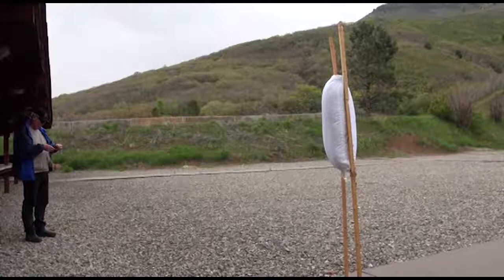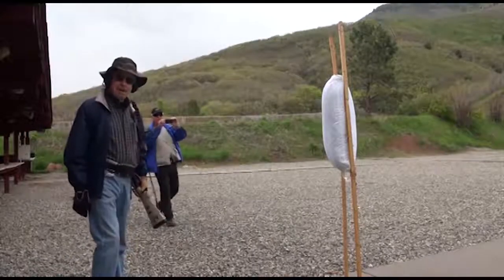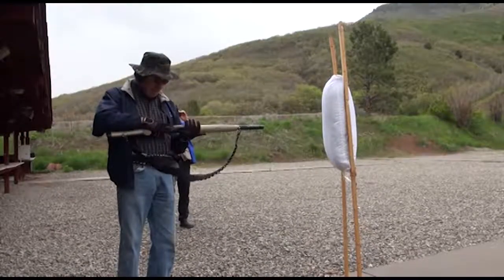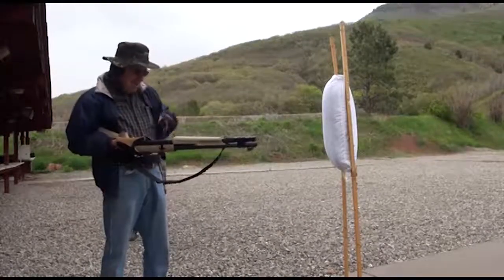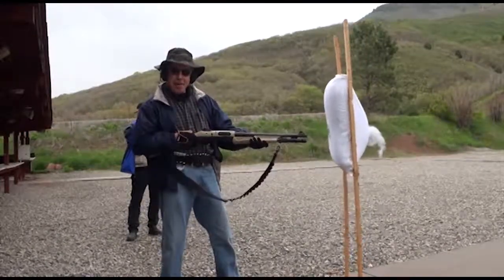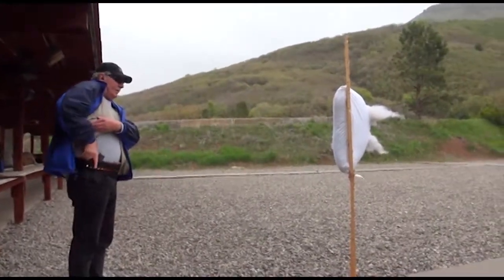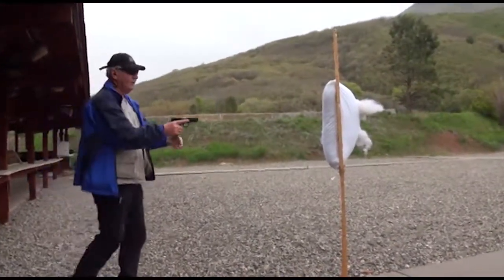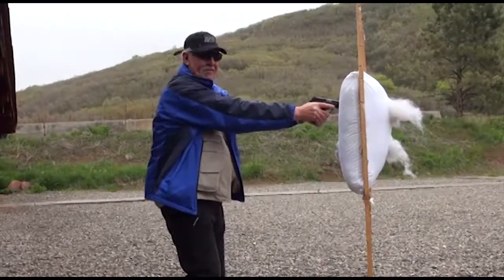The Pillow Trick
Researching the effects of projectiles on pillow stuffing.